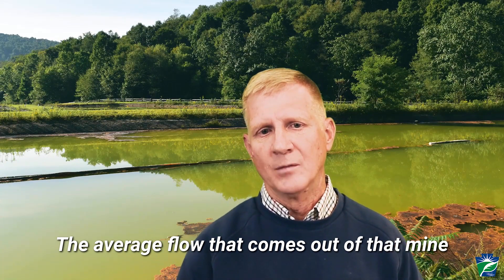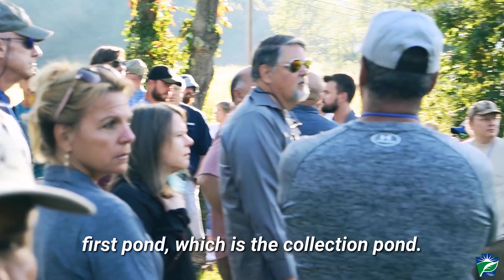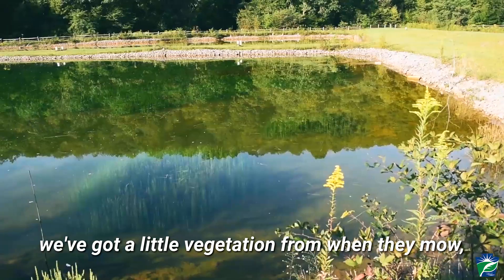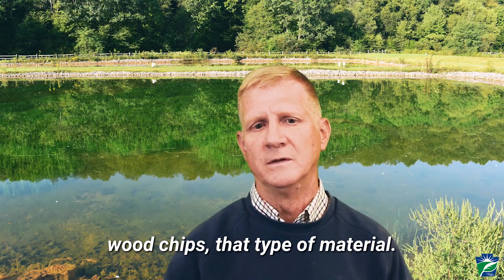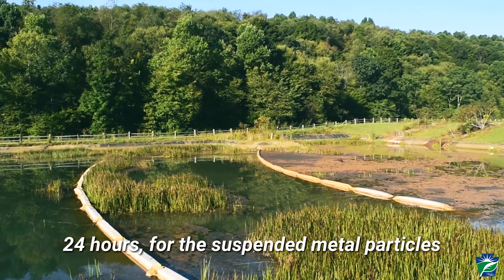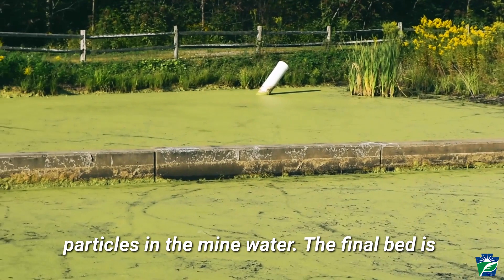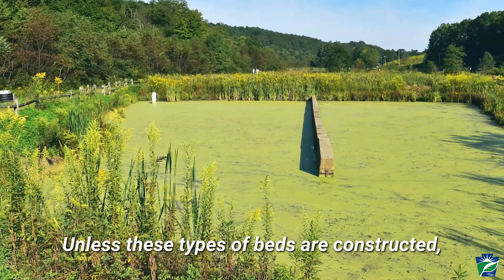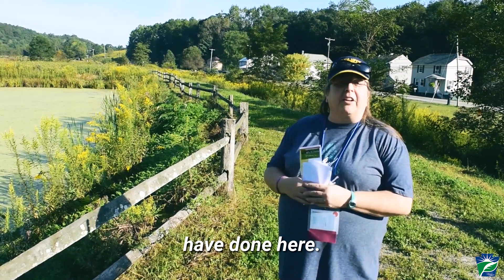Melcroft Passive Mine Drainage Treatment System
The Melcroft Passive Mine Drainage Treatment System is located in the Indian Creek Watershed in Fayette County, Pennsylvania. This system remediates the abandoned Melcroft #3 coal mine and drainage from the abandoned refuse pile. The system was constructed by DEP's Bureau of Abandoned Mine Reclamation (BAMR) in 2010. Routine monitoring and simple operations and management is completed by the Mountain Watershed Association. Should any significant maintenance or system rehabilitation be required, that work would be undertaken by DEP BAMR.